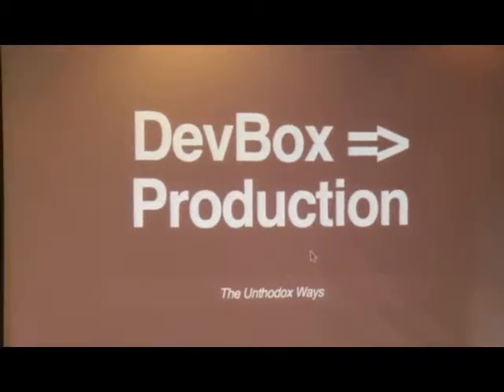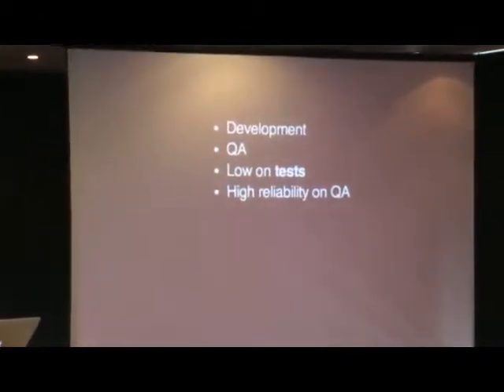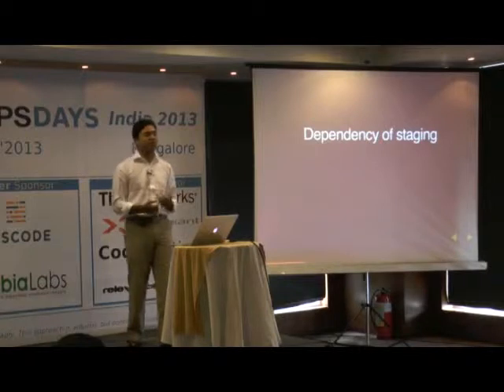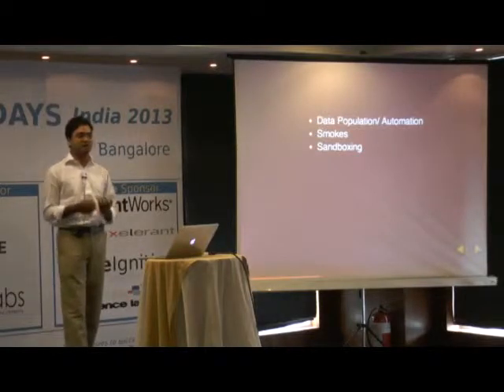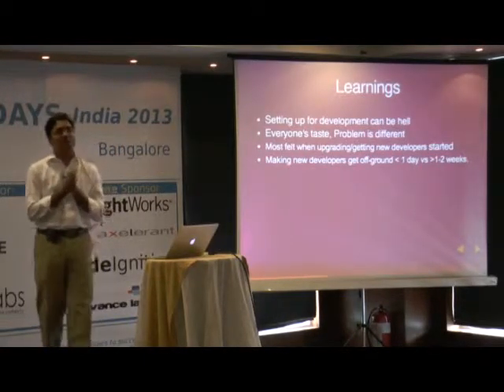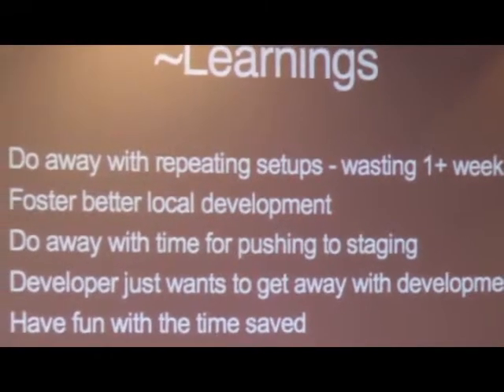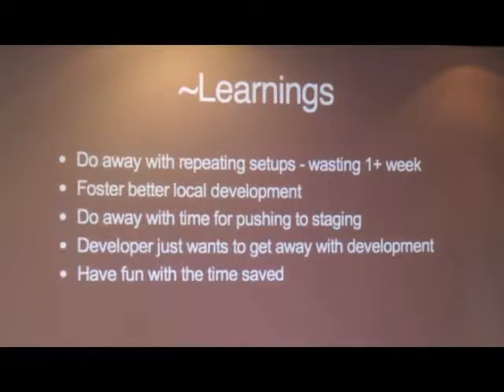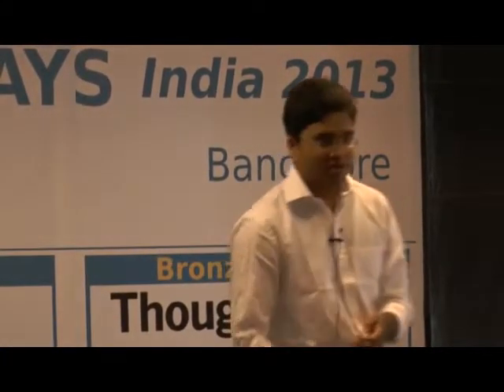From Dev-Box to Production - The Un-Orthodox Ways - A Short Story ~ Vivek Dubey & Vipul A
DevOpsDays ~ India ~ 2013 ~ Day.2